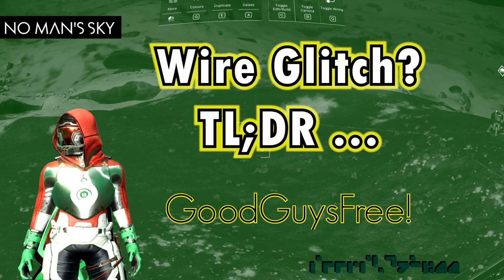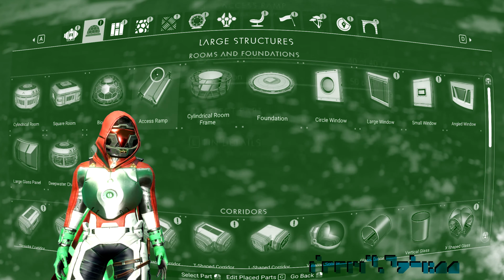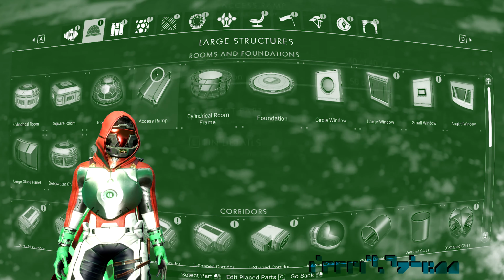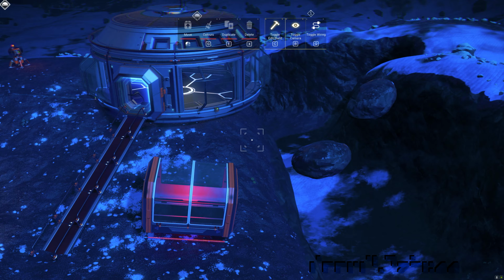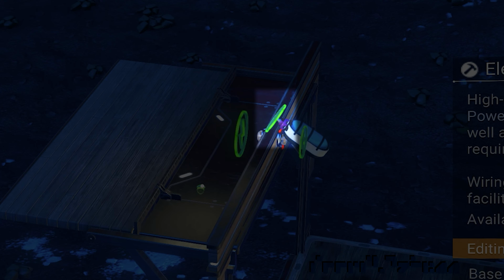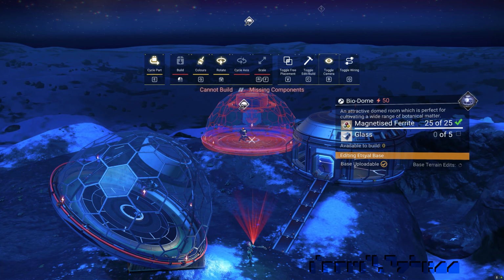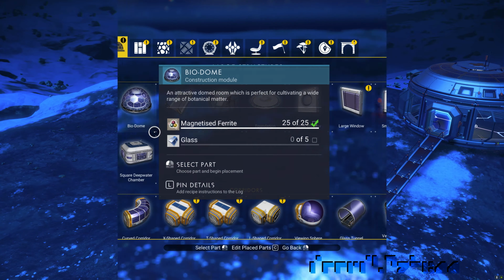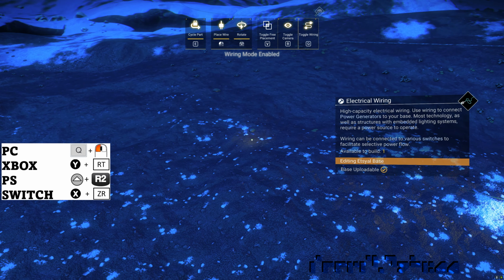What is Wire-Glitch? - Crash Course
In this short video, a quick explanation of how to do the wire-glitch and 4 fundamental uses are shown. This video should serve as a reference for anyone who simply wants the hard facts.
This is the first in a series of TL;DR videos, that will give you just the information you need, hassle free, fuss free, straight to the point.